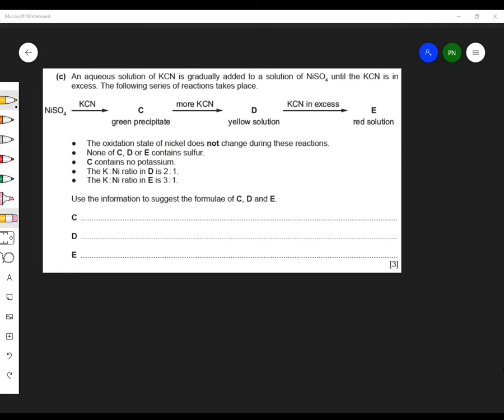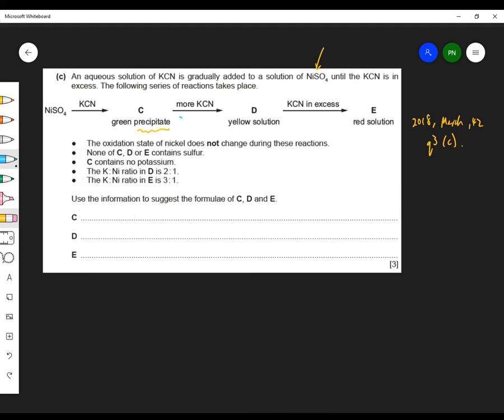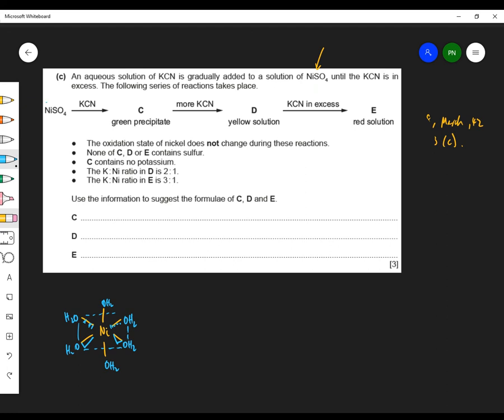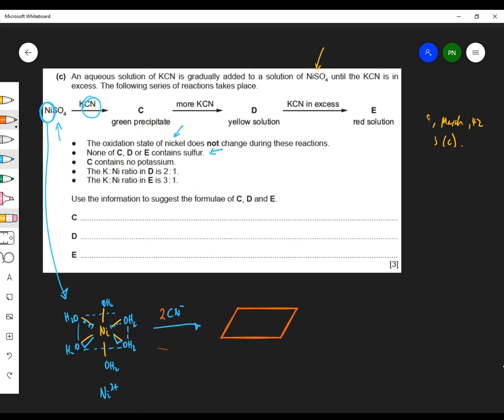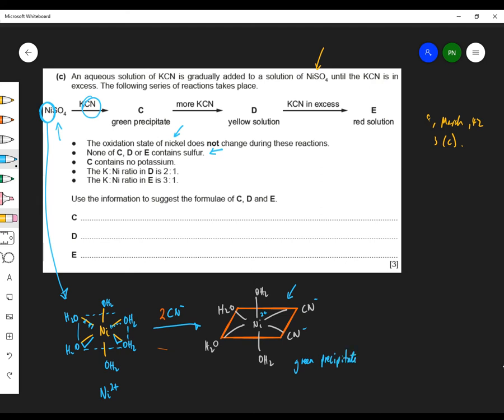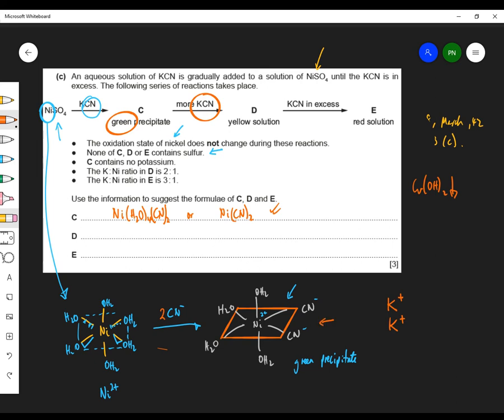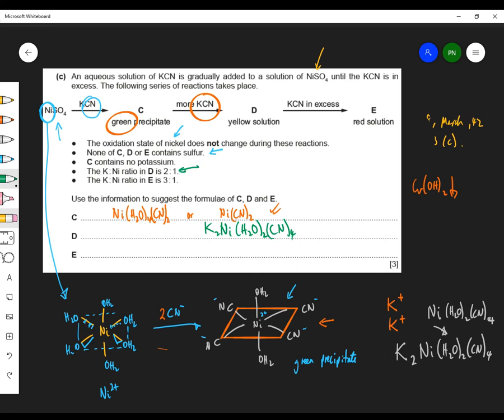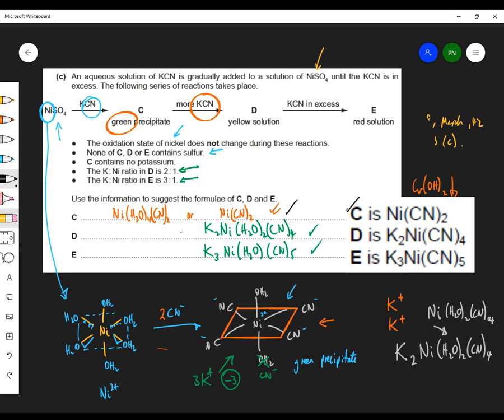9701_42_FM_2018_q3